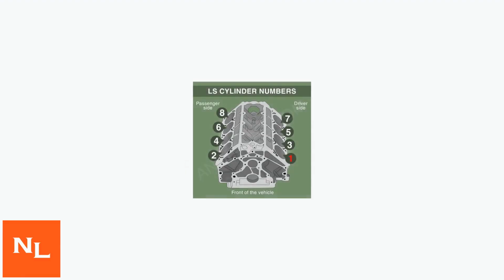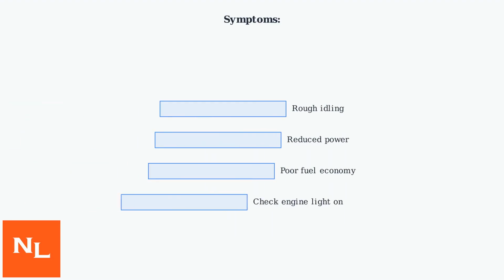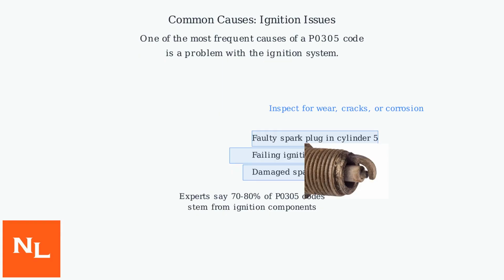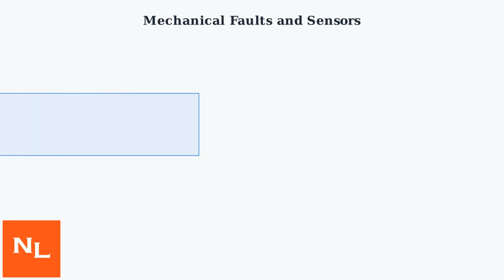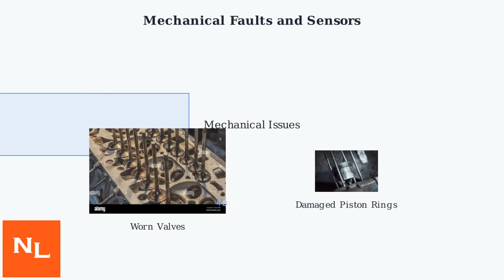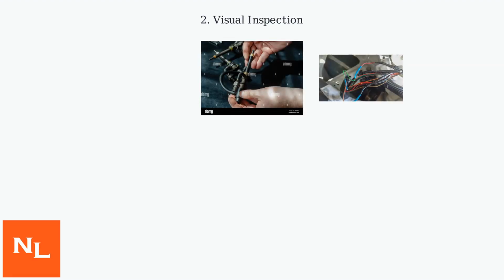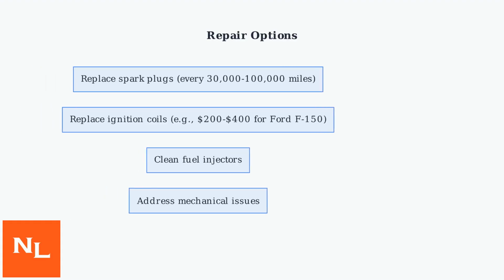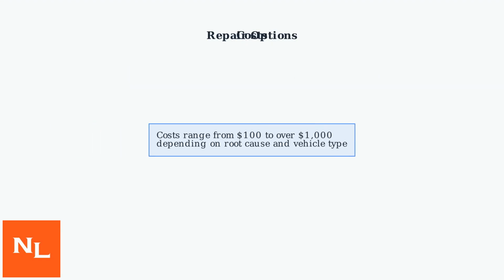How To Fix P0305 Code – Cylinder 5 Misfire Detected Diagnosis & Repair Guide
Discover effective solutions for the P0305 code, diagnosing and repairing cylinder 5 misfires. Get your vehicle running smoothly again with our expert guide.